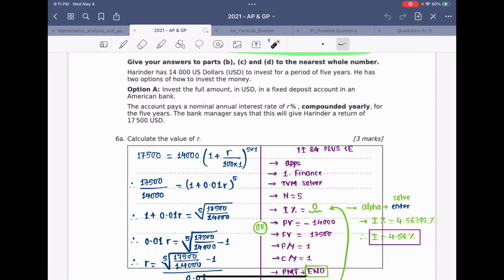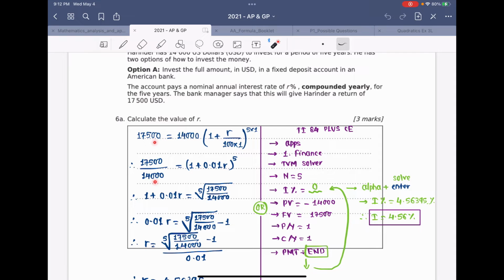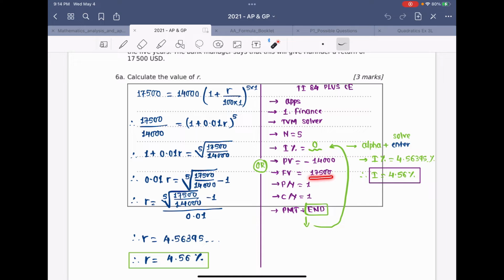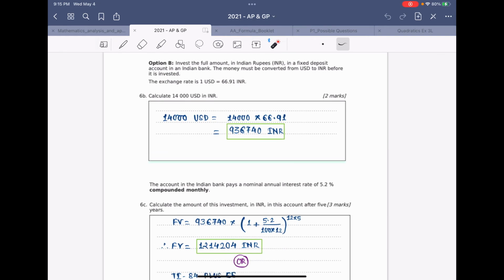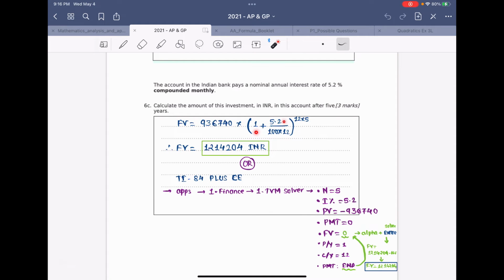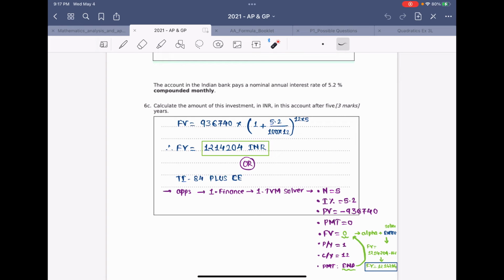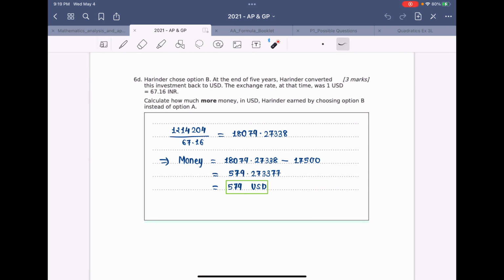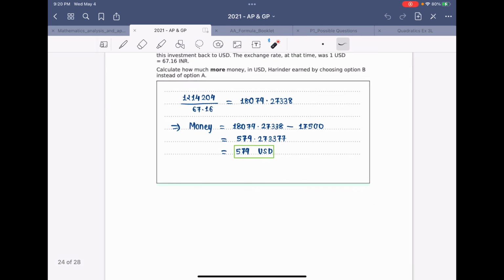Finance mathematics 6a,b,c&d